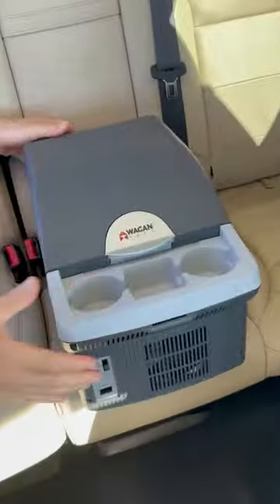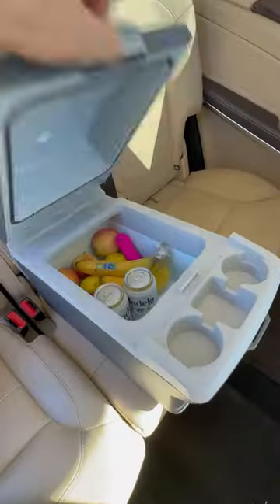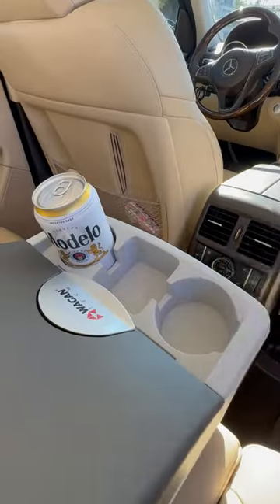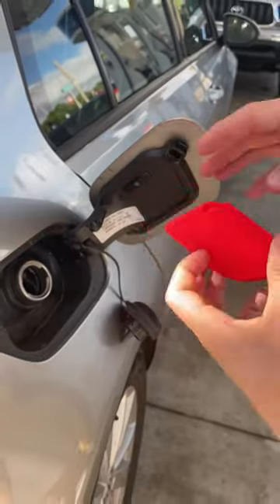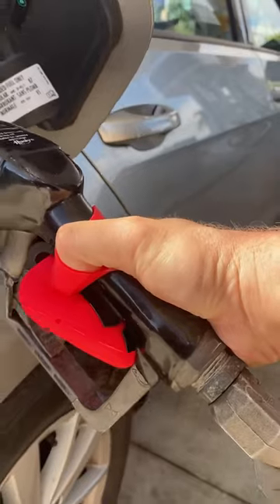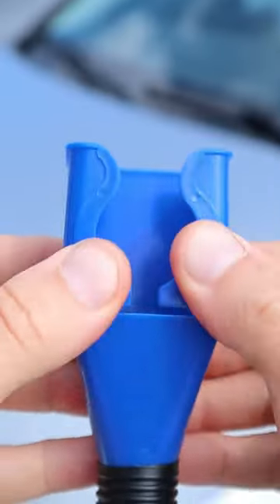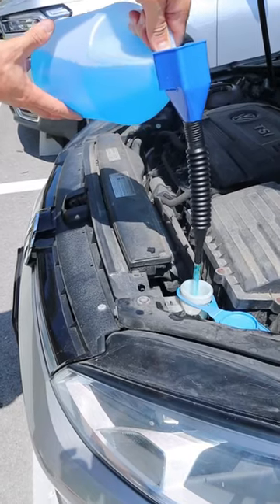Every Car Needs These 😭